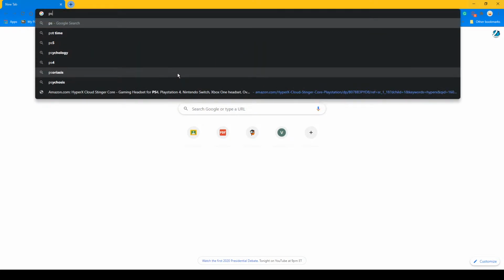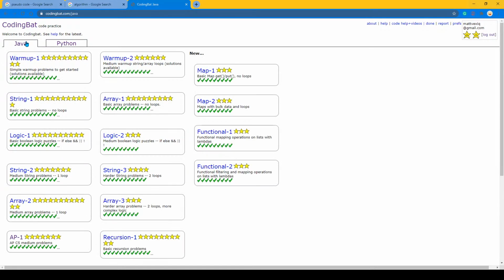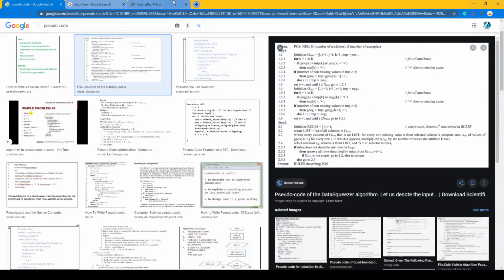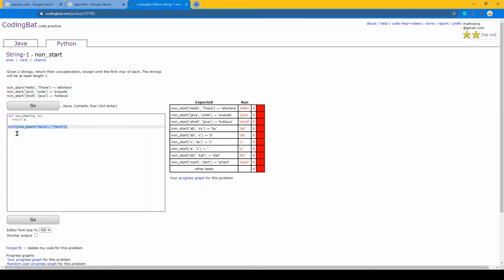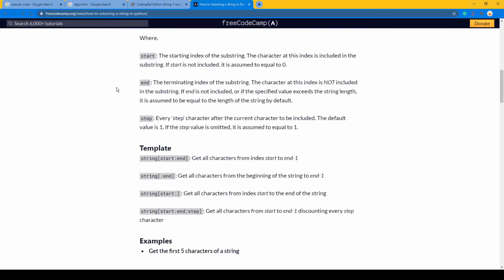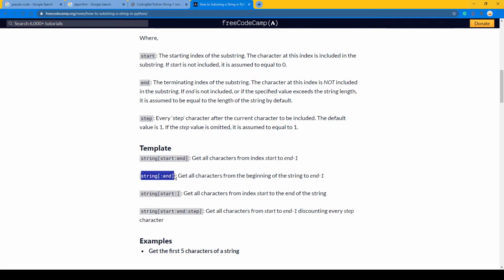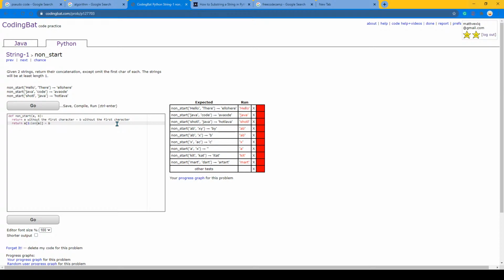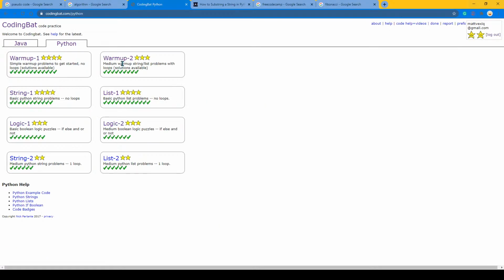Python Coding Bat Practice - Review Pt. 1